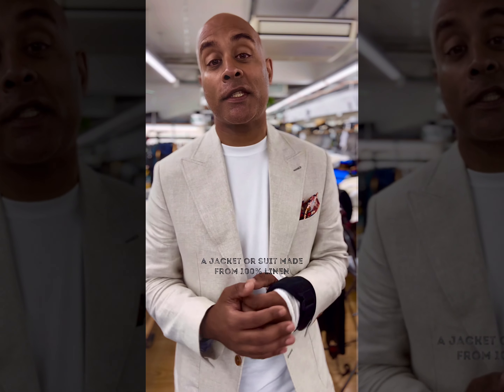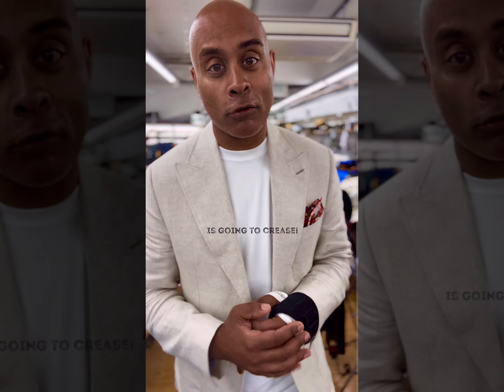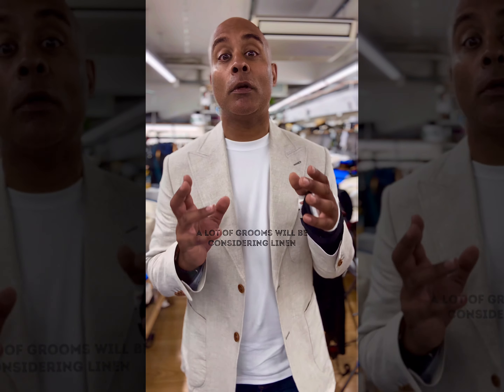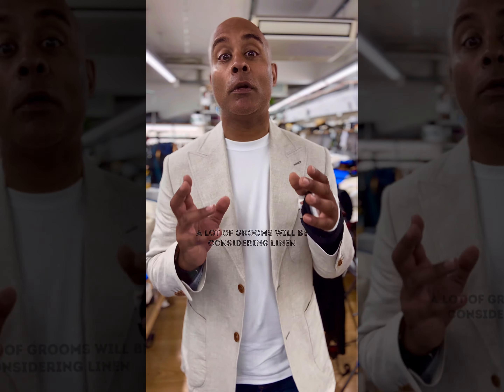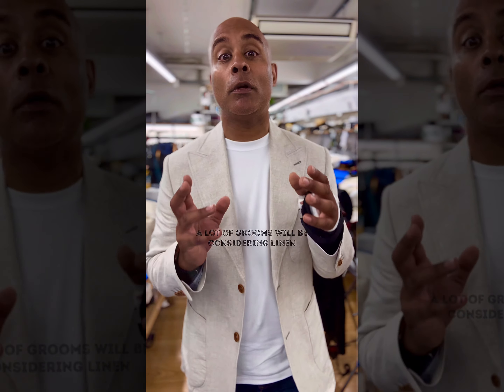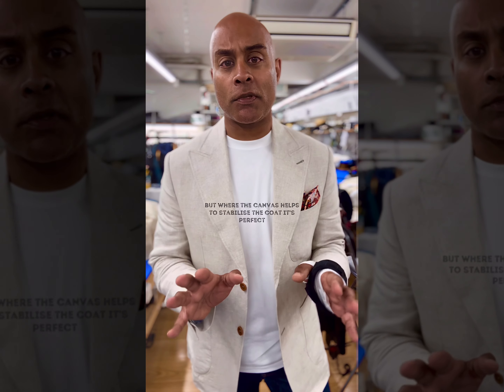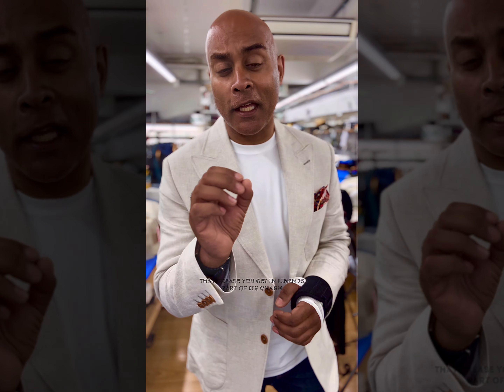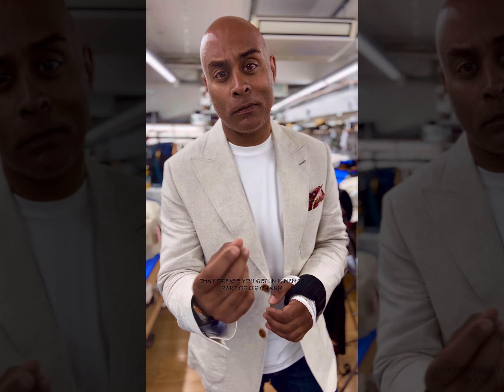“Do linen suits and jackets crease?” 🤷‍♀️🤷‍♂️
YES! It’s a scorcher in London! 🥵 Time to break out the linen! 😎

This is one of the most-asked questions at the start of summer wedding season - grooms like the idea of linen but are worried about how it creases and therefore how they might look in their wedding photos. 📸

In the name of science I wore this amazing linen jacket for a whole day to show you how a QUALITY linen will behave AND talk you through some style tips and the benefits of this wonderful natural fabric.

If this was interesting or helpful please let me know by hitting that ❤️ and let me know what you think of this outfit in the comments.

Remember to tag a friend who might find this VIDEO helpful! 🤗